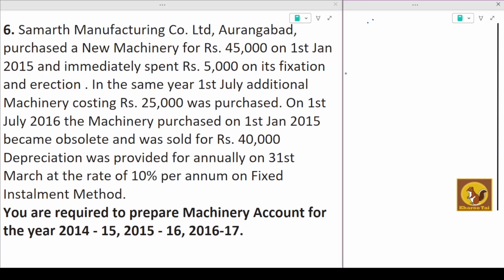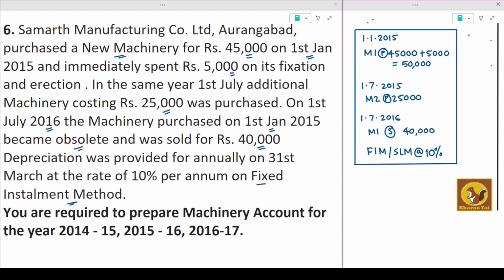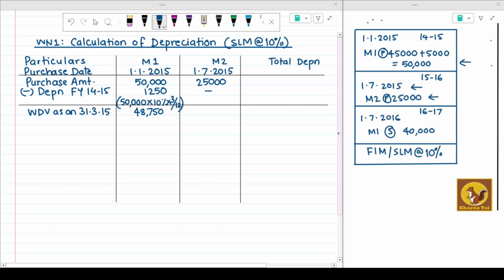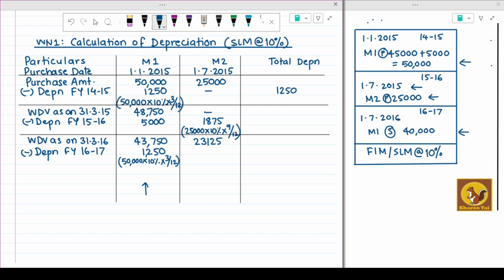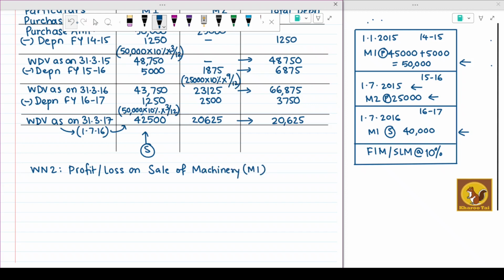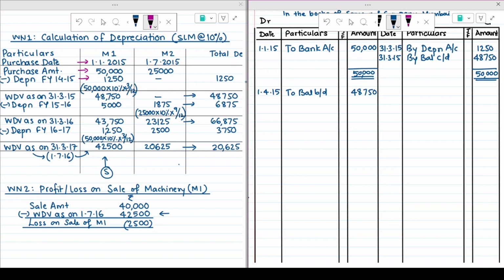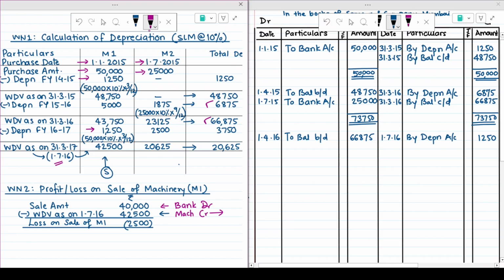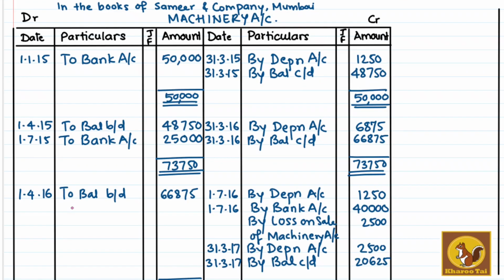Depreciation: SLM Practical Problem 6 on Pg. 245 | Ch 7 Ex-Q9-6 | 11th Accounts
Exercises Problems Solved

⏰ Timestamps:
00:11 SLM Q6 Pg. 245
02:46 WN1 Depreciation Calculation
09:14 WN2 Profit or Loss from Sale of Asset
10:25 Year 1 Machinery A/c
11:40 Year 2 Machinery A/c
13:15 Year 3 Machinery A/c

Depreciation
depreciation chapter of class 11
depreciation chapter7
depreciation ch7
depreciation_chapter7_Class11